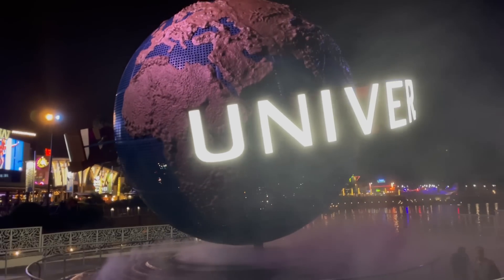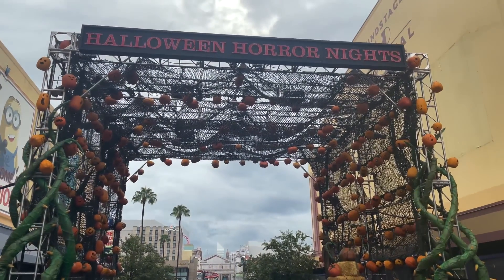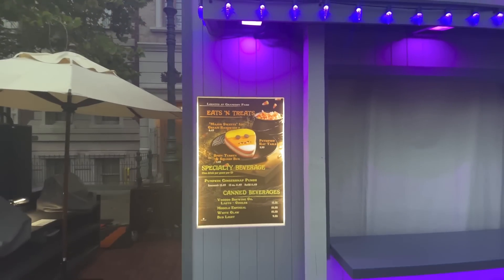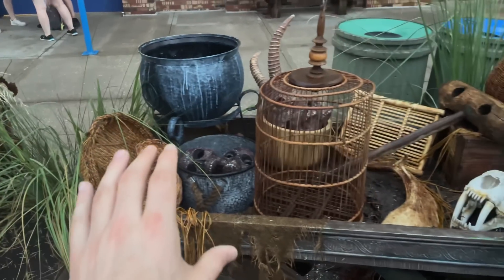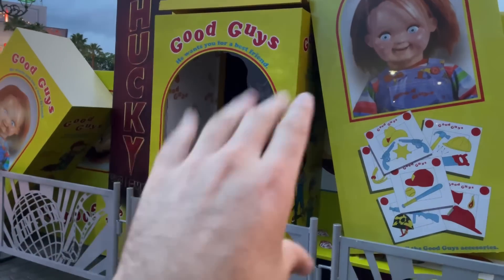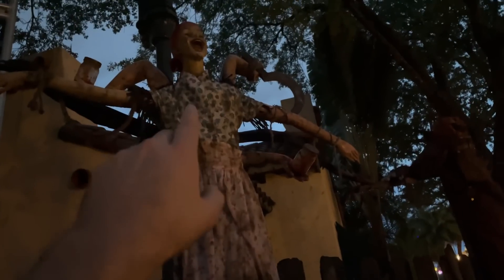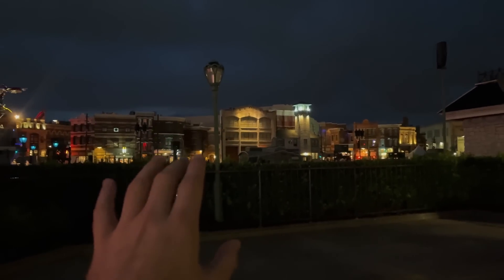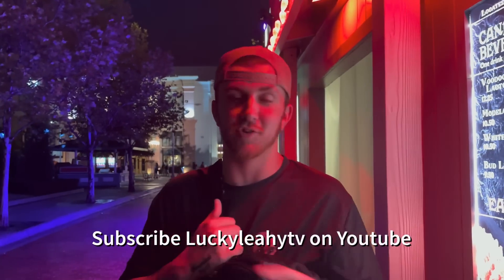Halloween Horror Nights 2022 Final Update!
Halloween Horror Nights 2022 is finally ready! HHN 2022 update. Halloween Horror Nights 2022 final update! The wait is almost over! Halloween Horror Nights Orlando update.